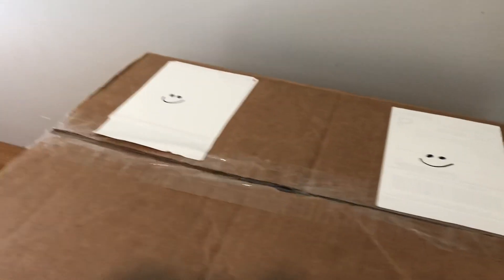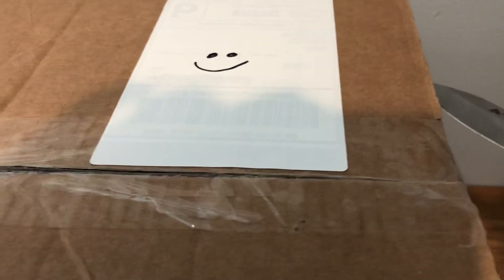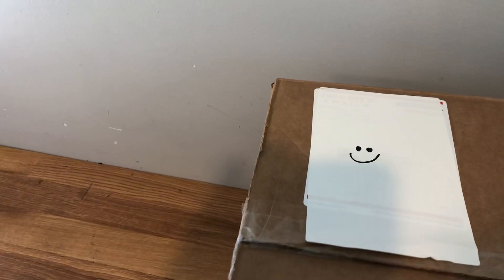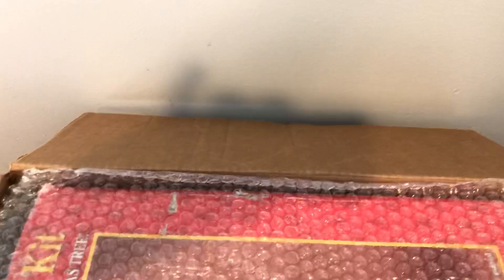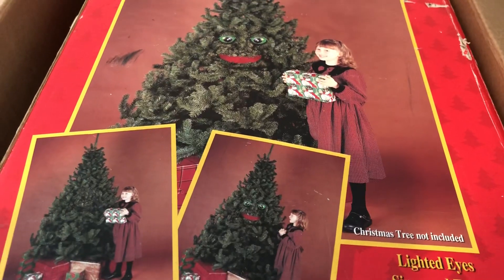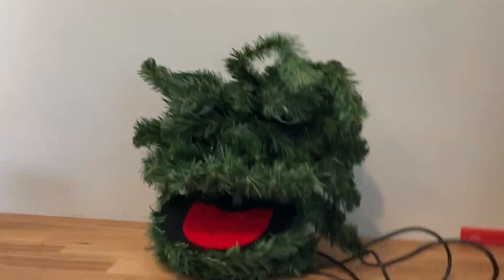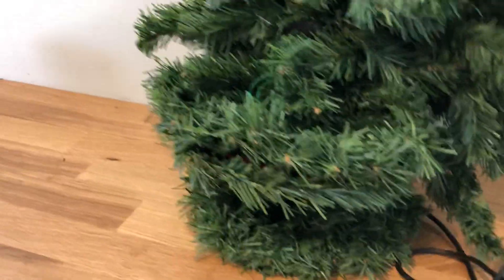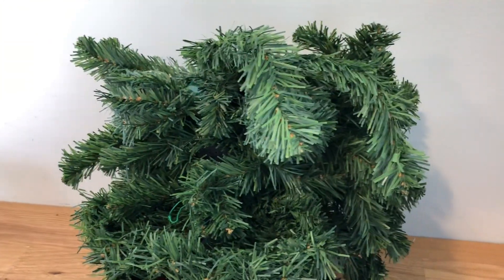No way! Another unboxing video!!